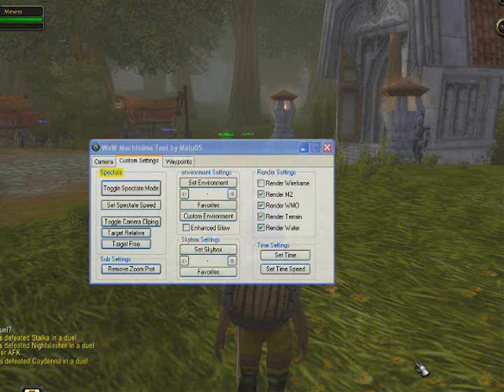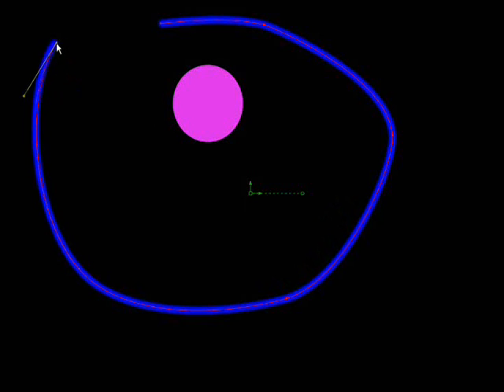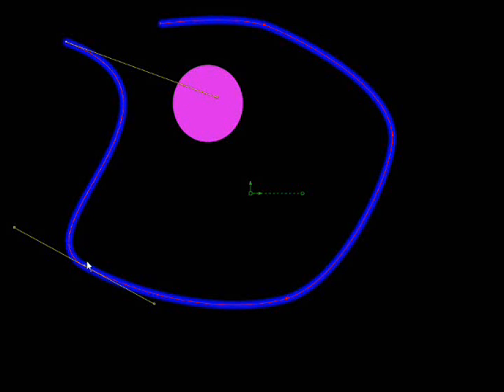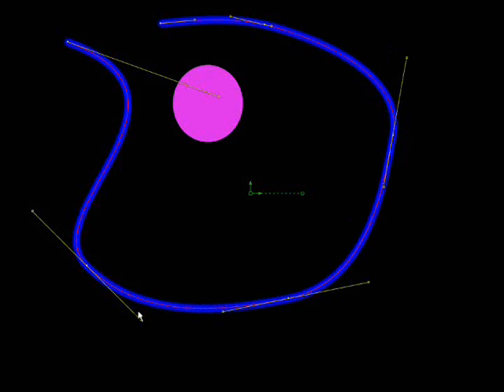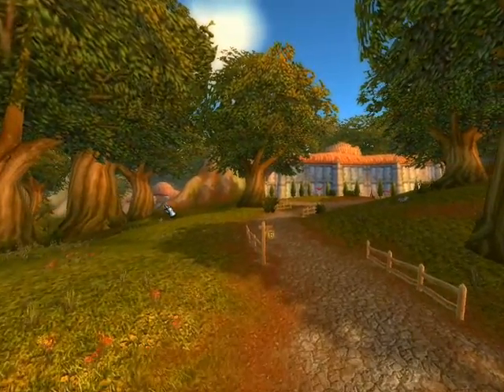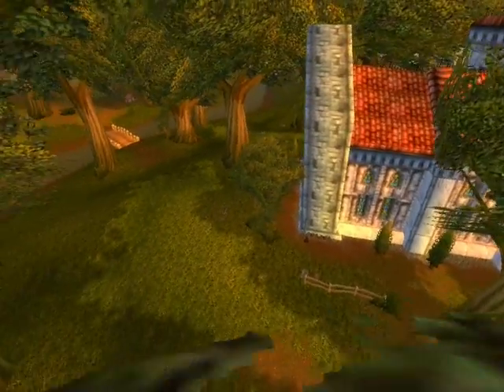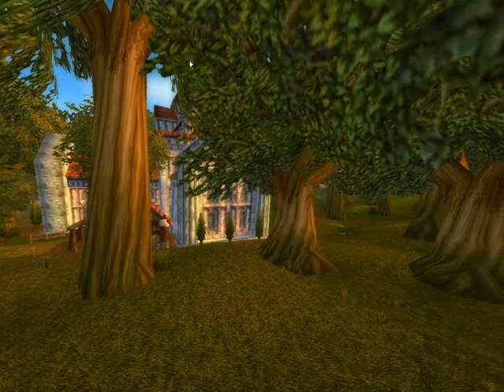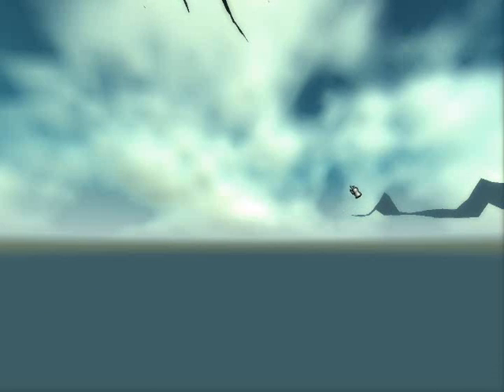Wow Machinima Tool Waypoint Camera System Tutorial